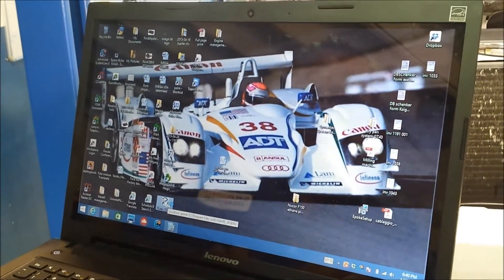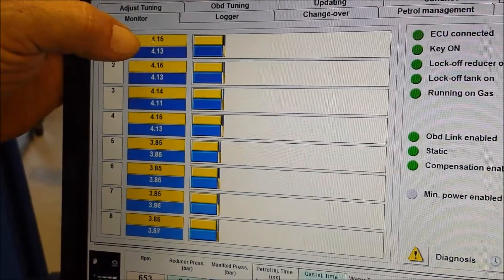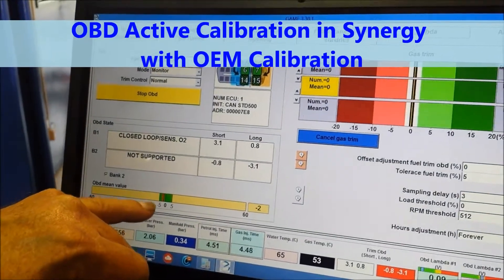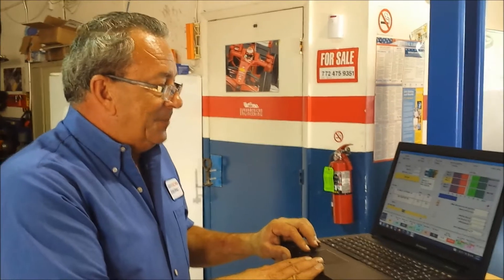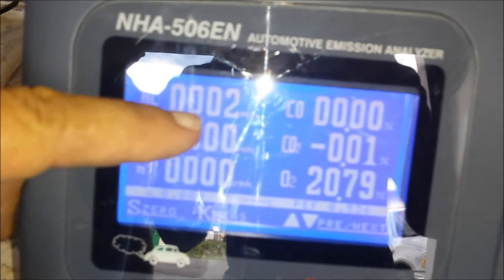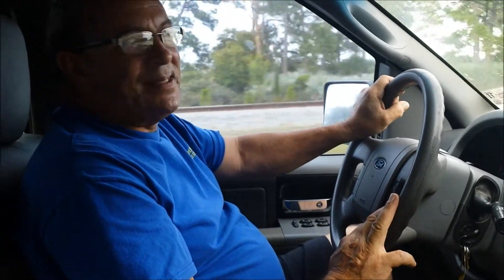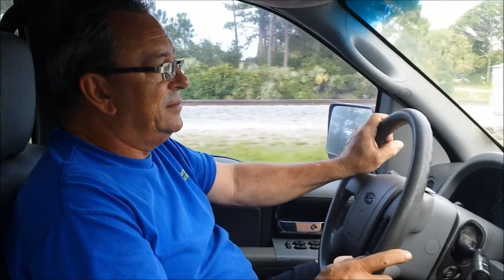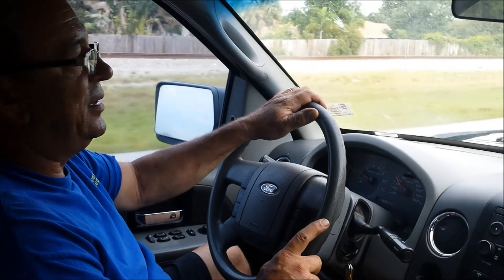IMEGA USA Ethane Bi-Fuel NUCOR's Ford F150 4.6 Triton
Ford F 150 4.6 Triton committed by NUCOR STEEL USA to be converted with ethane fuel, in bi-fuel version gasoline OR ethane.
We have installed a prototype system on the base of our IMEGA GAME LPG/CNG system, re-designed with a 3 stage regulator and a new ethane dedicated software.
-Efficiency: +9% vs gasoline
-Torque increased
-Performance close to gasoline
-Drive with no hesitations or missing power, actually it drives   flawless
-  more components of IMEGA IP added to optimize the system